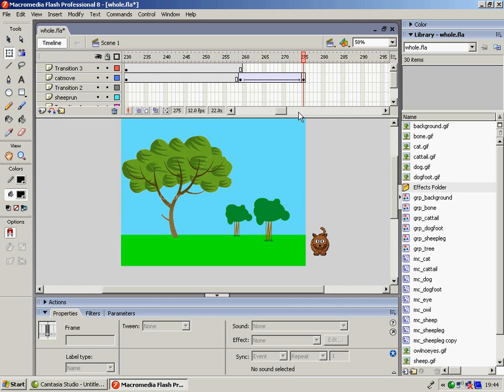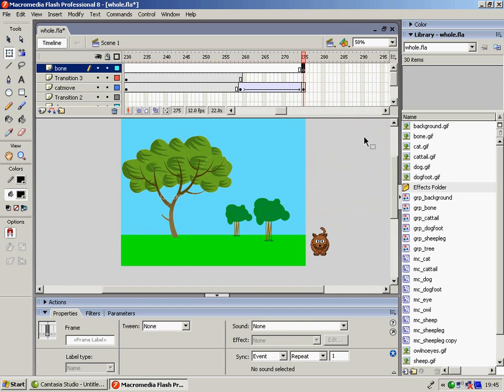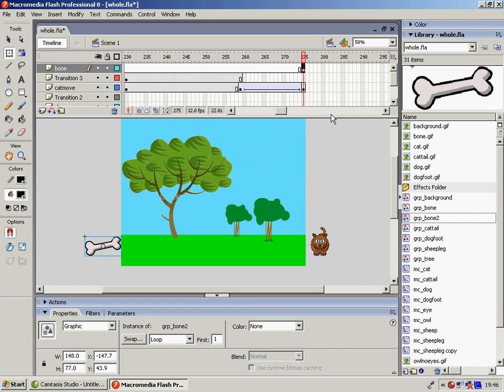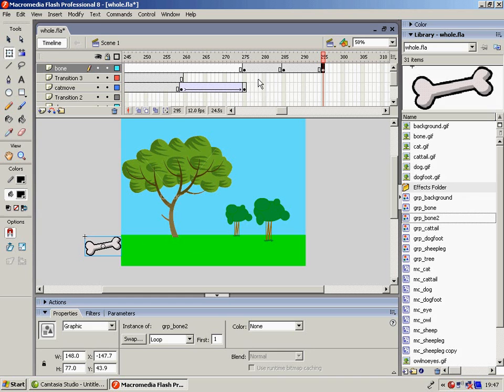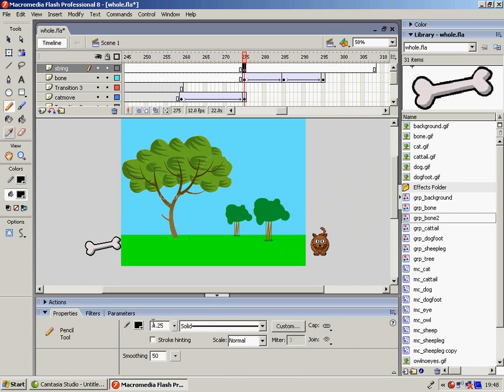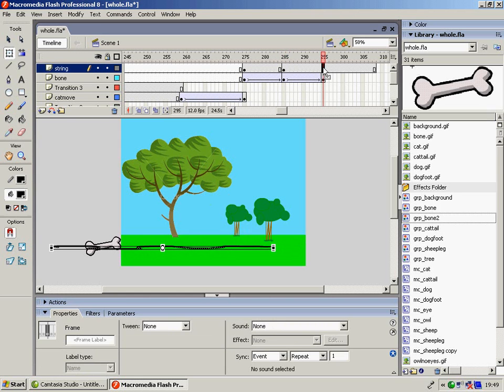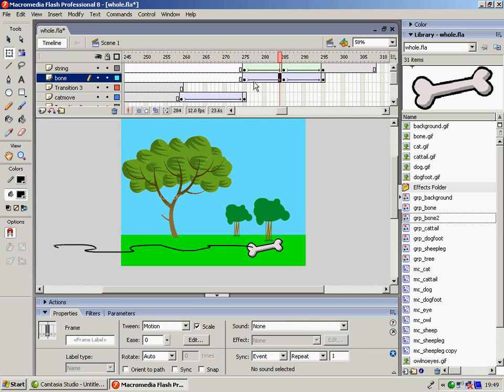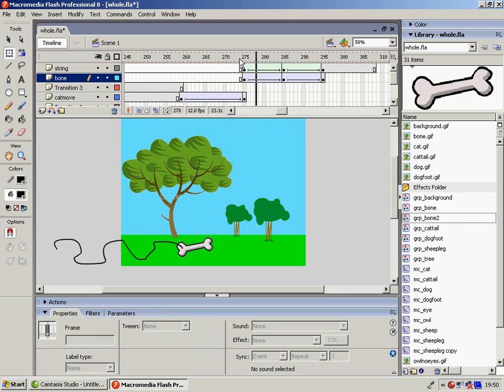vid9 shape tween a string